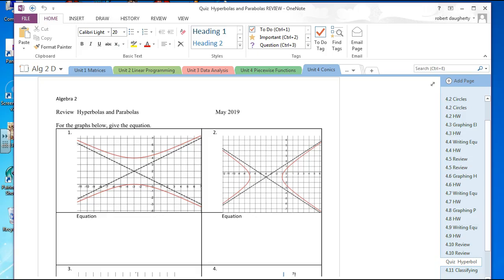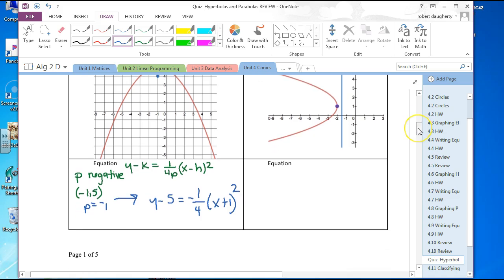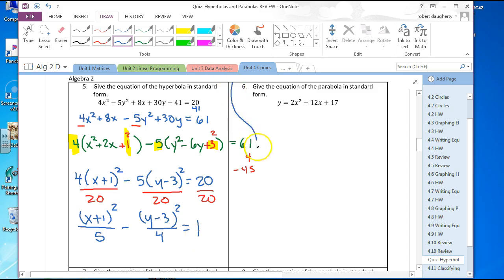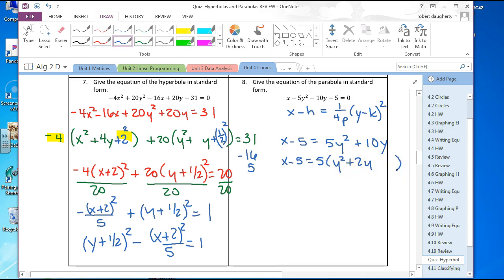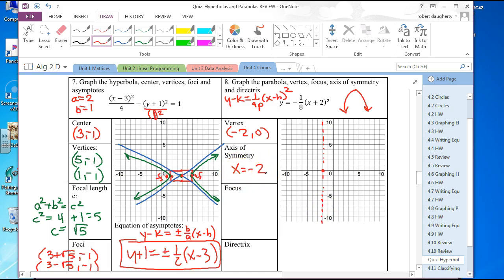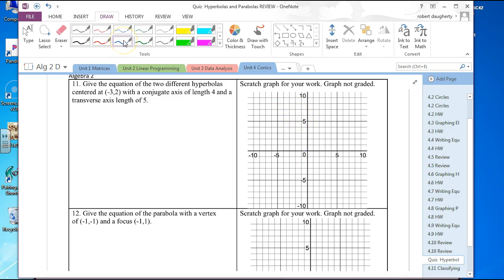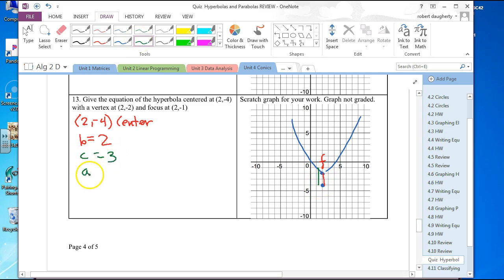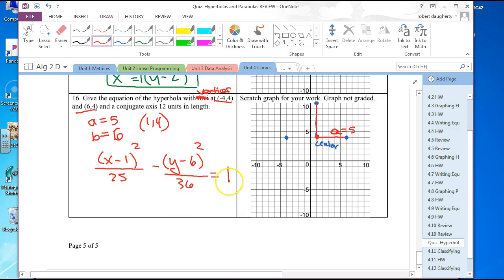Alg2 Extra Review Parabolas Hyperbolas